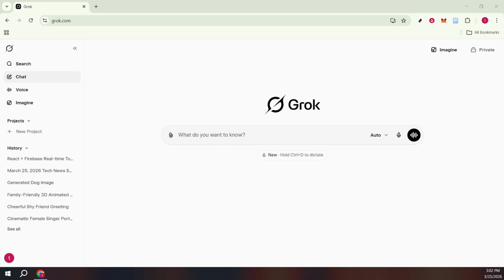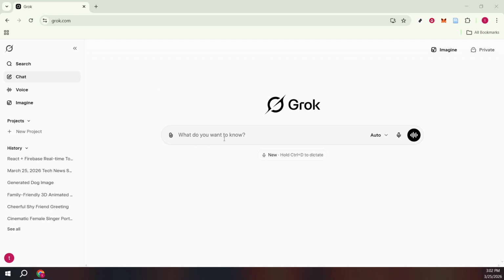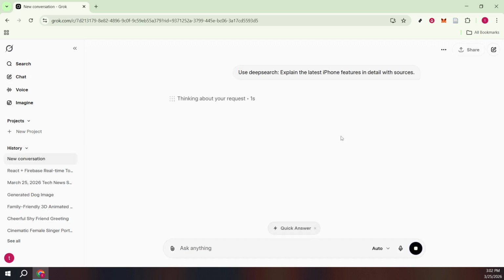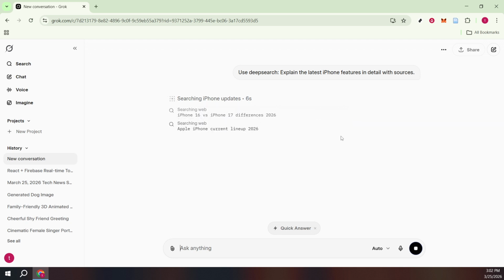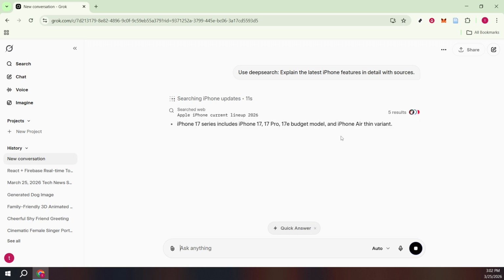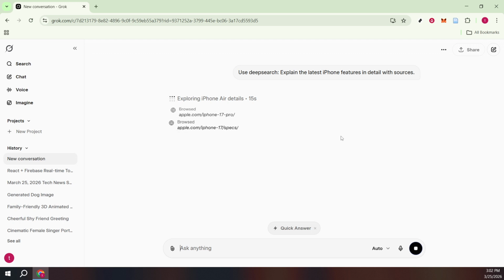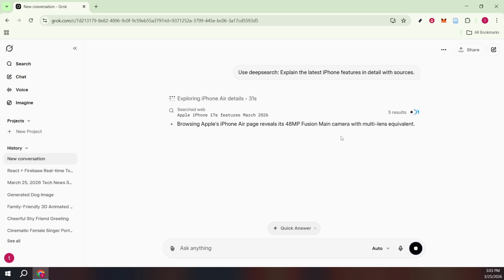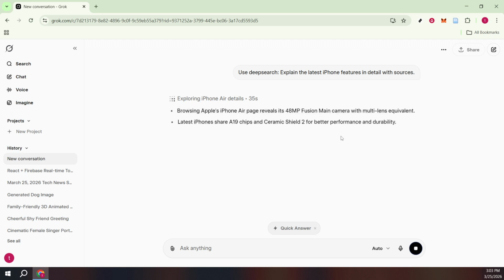How To Use Deepsearch In Grok AI [2026 Guide]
How To Use Deepsearch In Grok AI

In today's video, we cover how to use Grok DeepSearch 2026, Grok AI DeepSearch toggle location, xAI DeepSearch vs Thinker mode guide, Grok 4.1 research agent tutorial, SuperGrok DeeperSearch feature 2026, Grok AI cited research reports, GrokDeepSearch tips and tricks, Grok AI live web search activation, Grok AI for fact checking tutorial, Grok AI vs Perplexity Deep Research 2026, xAI Aurora engine search settings, Grok AI structured report prompts, Grok AI verify sources guide, Grok AI real-time news aggregation, xAI Colossus cluster search power